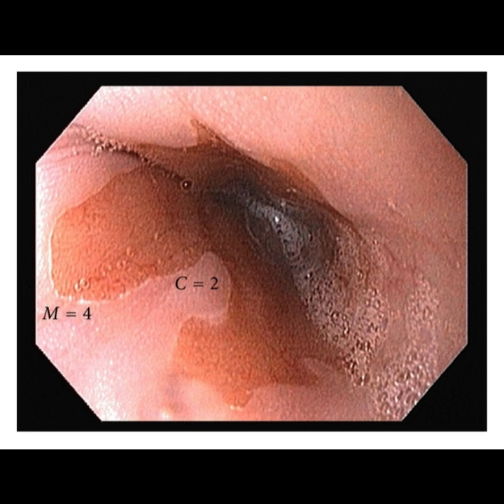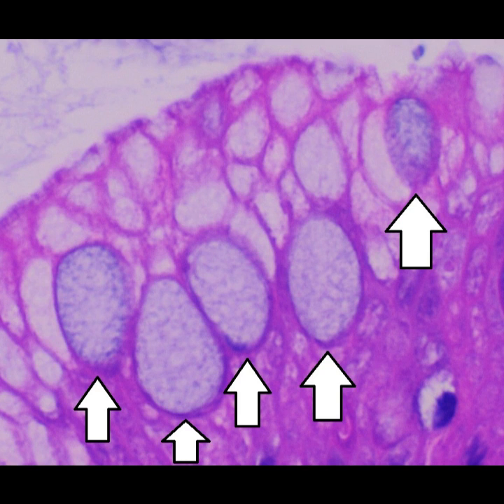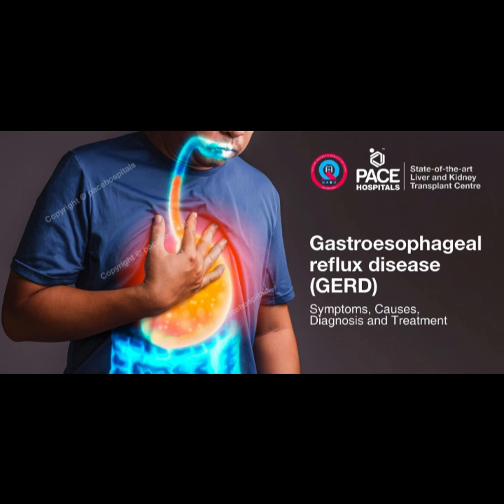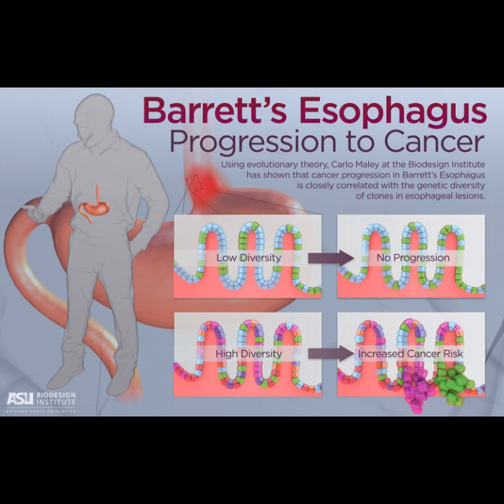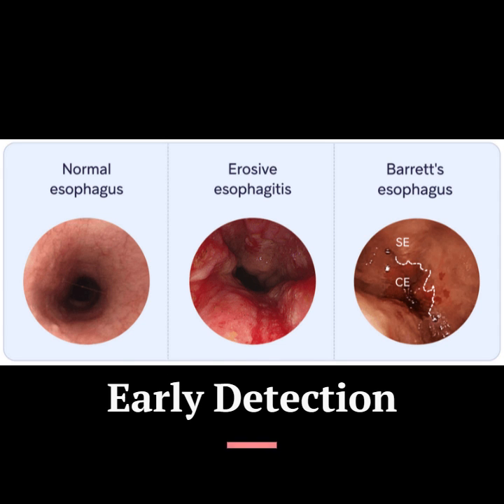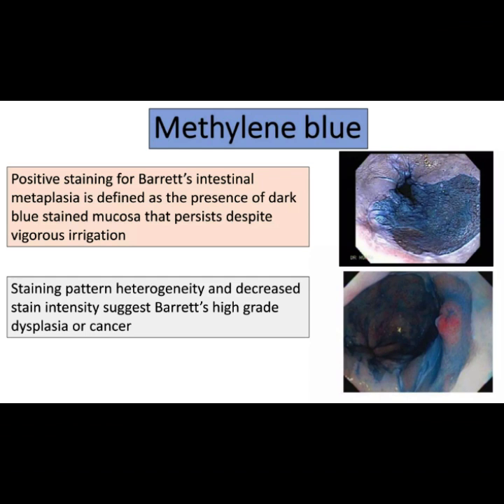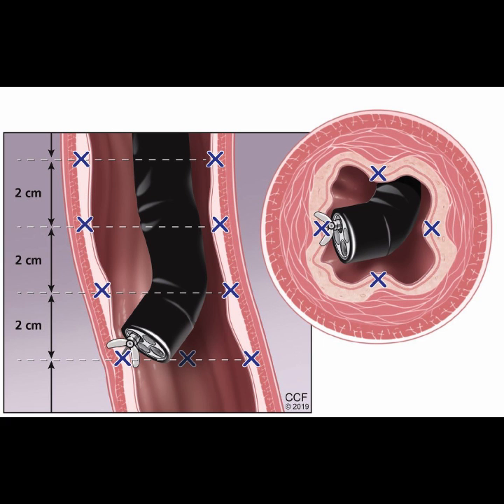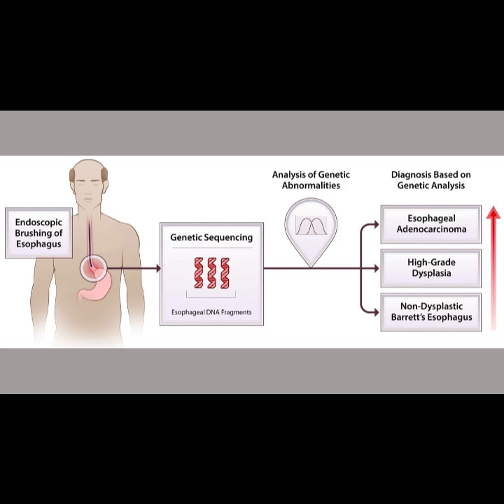Barret's Esophagus - Clinical Features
Barrett’s esophagus is a known complication of Gastro esophageal Reflux Disease. The commonly agreed definition of Barrett’s esophagus is the proximal migration of columnar epithelium (that is salmon-colored mucosa) in the lower esophagus extending more than 1 cm above the Esophago Gastric junction. The additional criterion of the biopsy-proven presence of mucus-secreting goblet cells or intestinal metaplasia is controversial. The length of Barrett’s esophagus is a risk factor for developing Cancer of Esophagus.
The risk factors for Barrett’s esophagus and related Cancer include chronic GERD symptoms for more than 5 years, advanced age more than 50 years, smoking, central obesity and male gender. For non-dysplastic Barrett’s esophagus, the risk of progression to cancer is around 0.2–0.5% per year. For high-grade dysplasia with Barret’s esophagus, the risk of cancer progression can be as high as 7%. Therefore, screening and surveillance protocols should be tailored to individuals according to the potential benefit of cancer prevention. Screening or surveillance aims to identify precancerous lesions and to treat them early.
The vast majority of patients with Barrett’s esophagus are asymptomatic. High-definition white light endoscopy including NBI is used to assess the mucosal and vascular patterns of the Barrett’s segment. Additional chromo endoscopy using different agents, like methylene blue, acetic acid or indigo carmine, could aid diagnosis. The histological specimen obtained should be examined by an experienced gastrointestinal pathologist. The sensitivity of the assessment can be improved by increasing the number of biopsies and, when in doubt, endoscopy and biopsy should be repeated. The Seattle biopsy protocol, which includes four-quadrant random biopsies every 2 cm in addition to targeted biopsies on macroscopically visible lesions, is recommended at the time of diagnosis and subsequent surveillance.
Endoscopic examination and biopsies are crucial in the diagnosis of Barrett’s esophagus. Dysplasia should be confirmed by at least two experienced pathologists